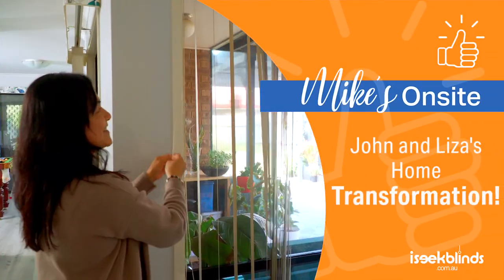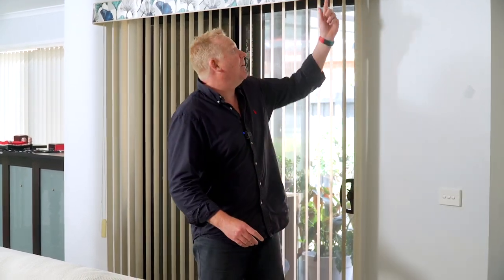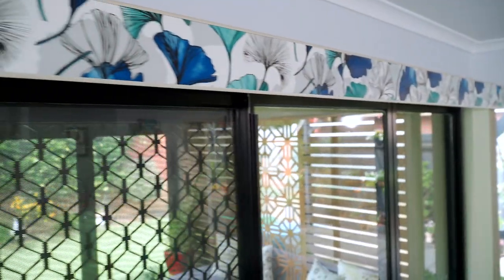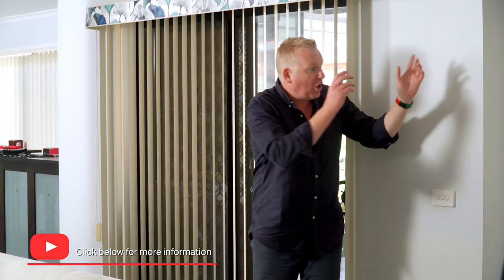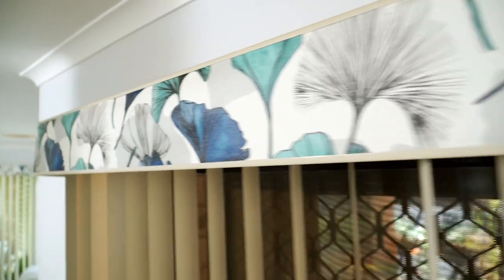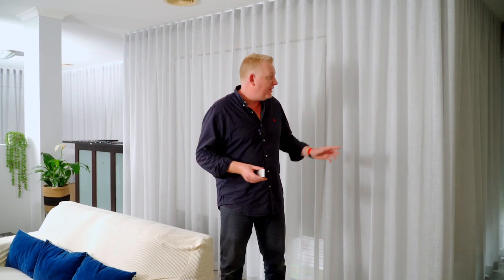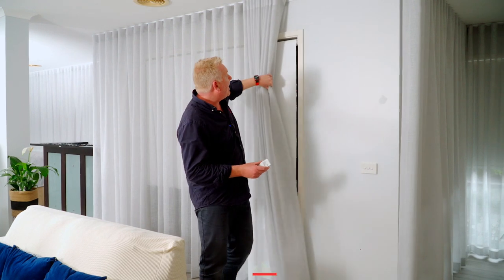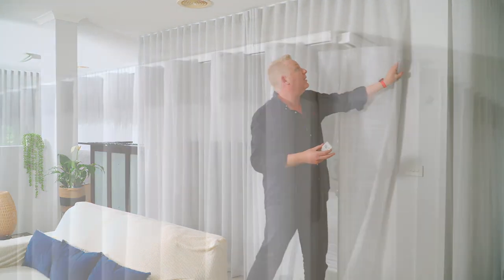Mike's Onsite - John and Liza's Home Transformation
In this episode of Mike's Onsite, Mike transforms John and Liza's home with new, motorised roller blinds and beautiful sheer curtains. Using Australian made fabrics, Mike adds a new, fresh look to the inside. Check this out to see how your own home can be transformed in a single afternoon.

To find out more about iSeekBlinds and our products, please visit us